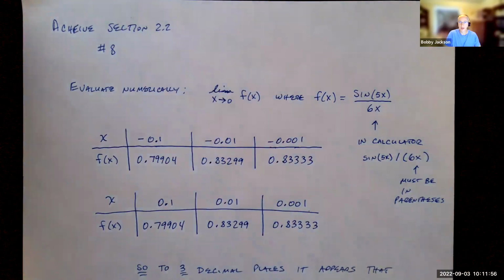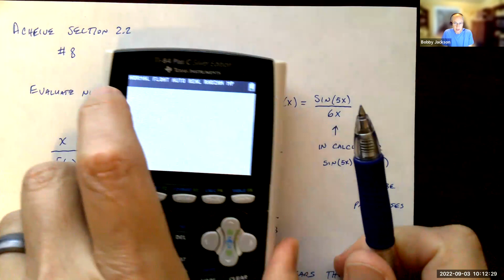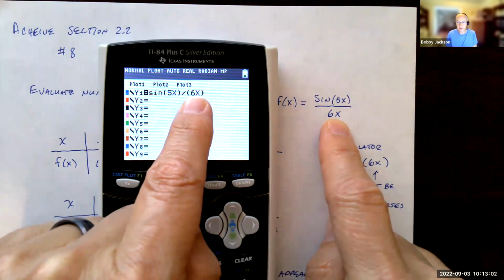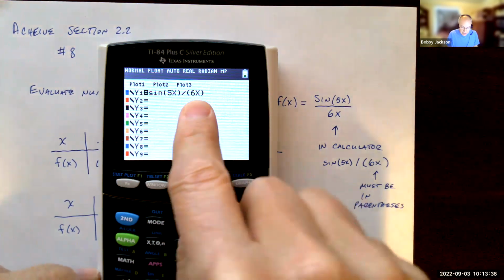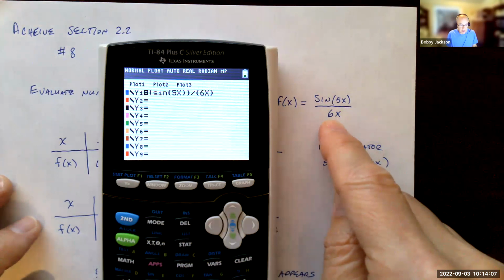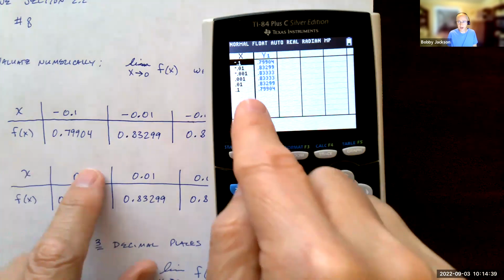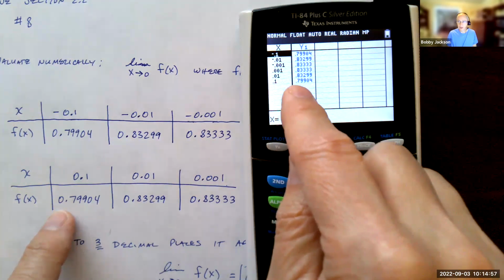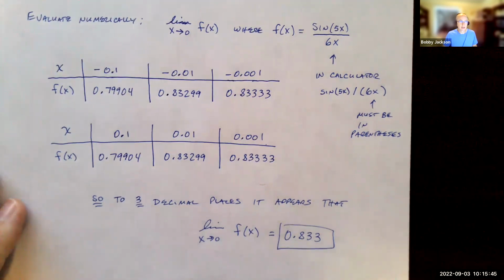Achieve Section 2.2 Number 8